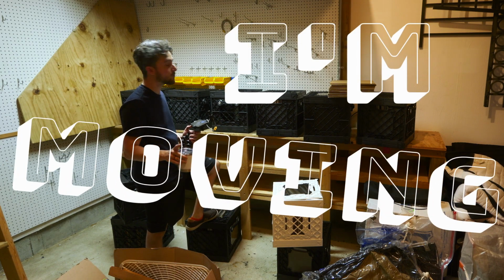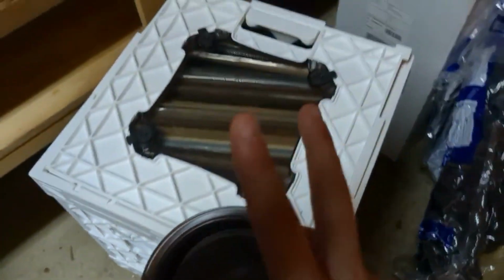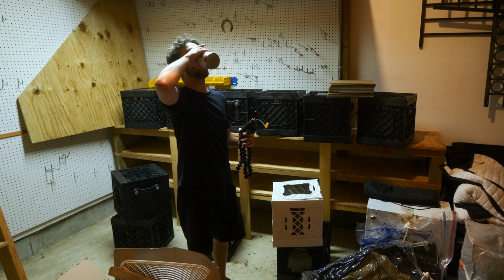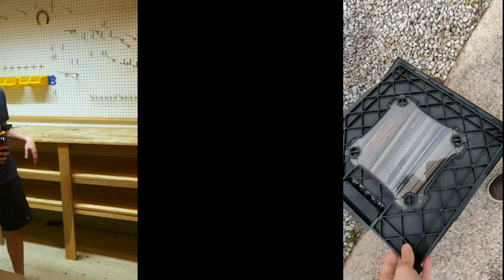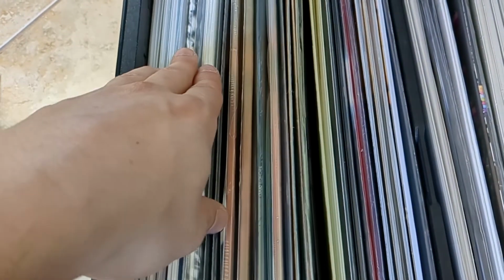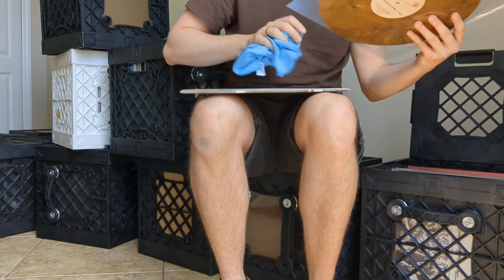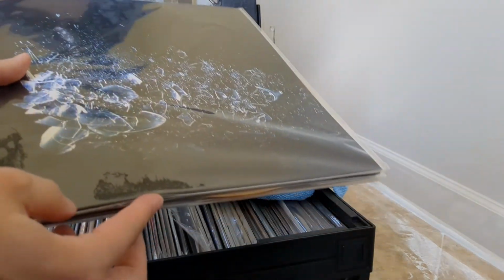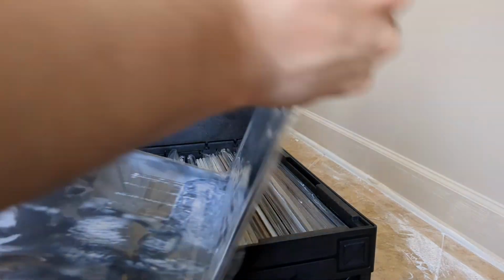What I Learned Moving with 300 Vinyl Records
Hey howdy hello! This is moving my record collection Update #1

0:00 i'm moving
7:00 tbc & thx

i'm moving. with 300 records.
I demonstrate SELLING AND SHIPPING VINYL RECORDS ONLINE!